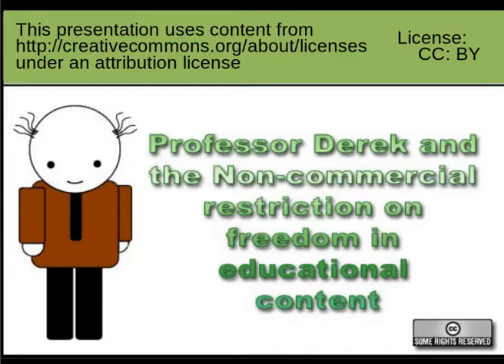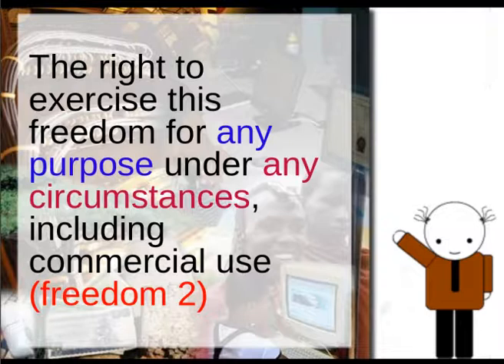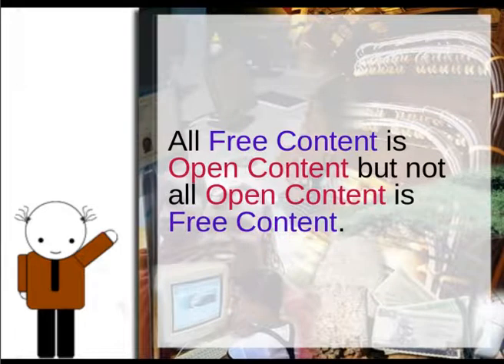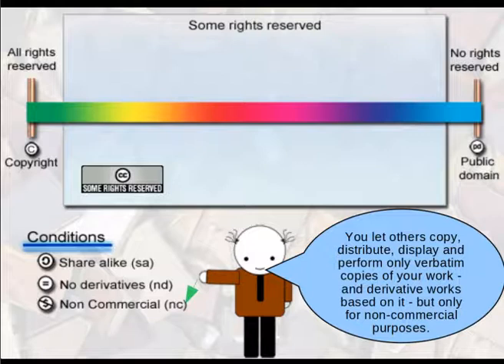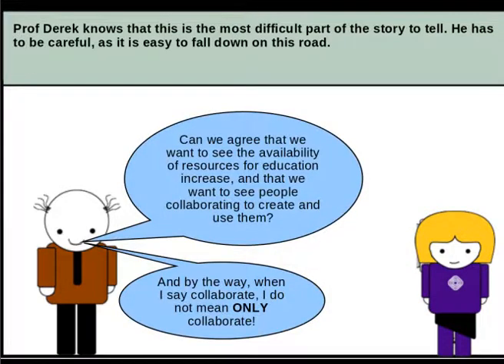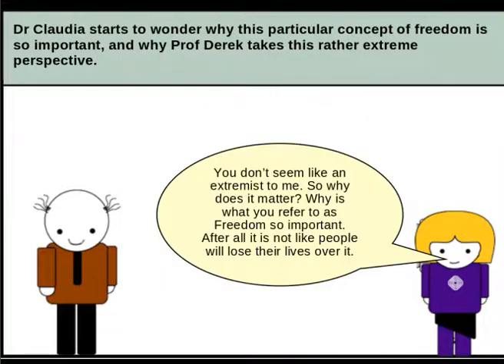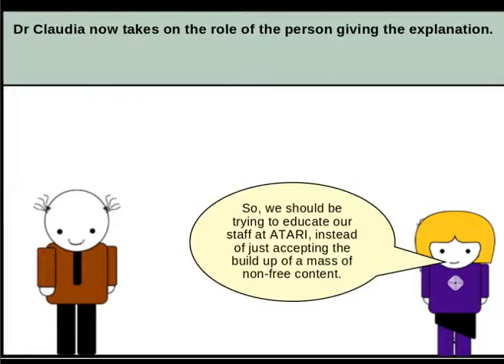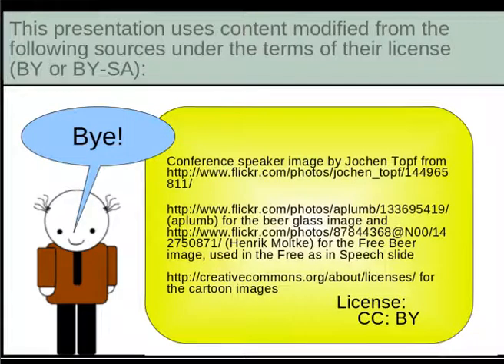Professor Derek and the NonCommercial restriction on freedom in open educational resources (OER)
It is actually titled 'Professor Derek and the NonCommercial restriction on freedom in educational content'. I  made this presentation in 2006 during a workshop at eLearnAfrica in Addis Ababa, and I was hoping that by 2012, things would have improved. Instead, they have gotten worse, so it still seems totally relevant today.

The Non-commercial restriction in educational content causes more problems than it solves, particularly when a resource might be useful in the developing world where people may not wish to preclude benefit from enhancements made by people who wish to allow commercial use. The sad thing is that it is entirely unnecessary for the purpose most people seem to choose it.